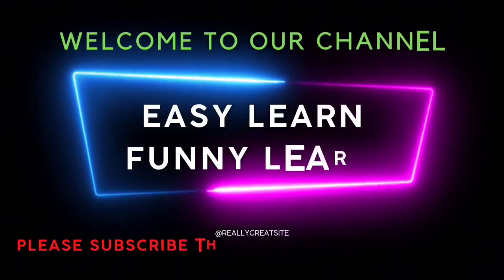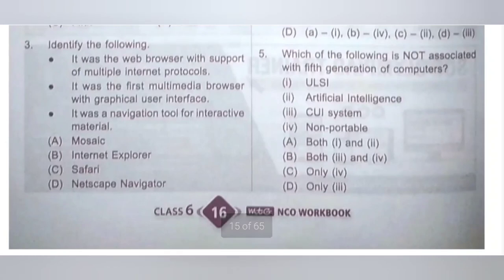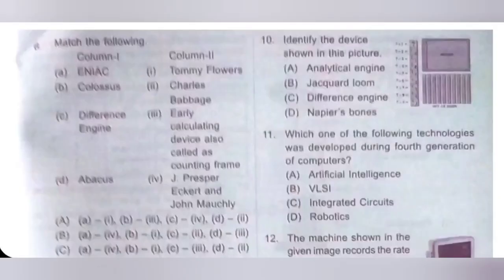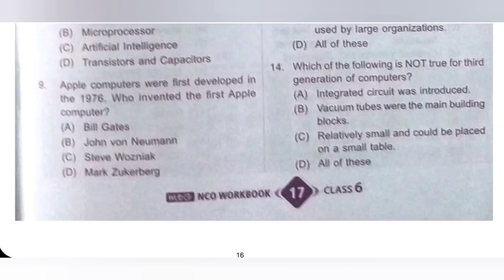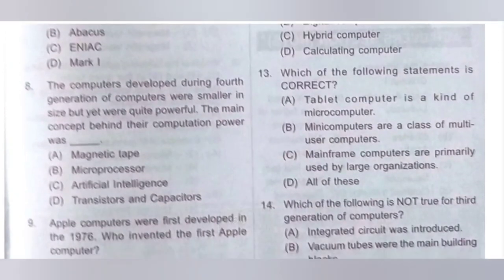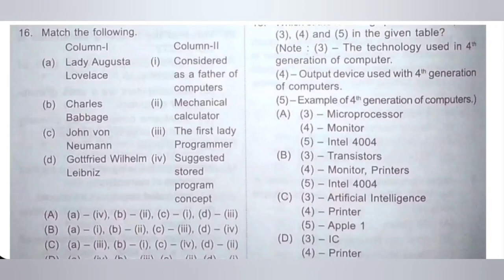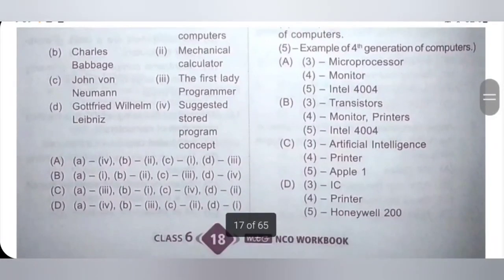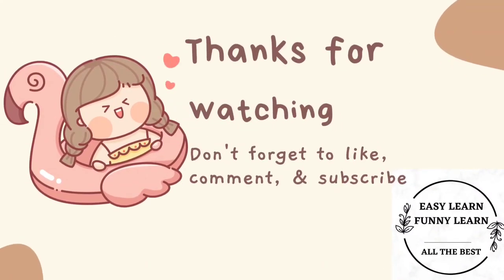Class 6/SOF-NCO/Ch 3- History and Generation of Computers